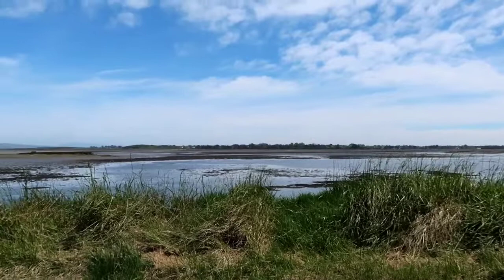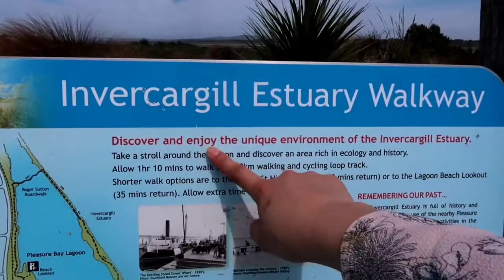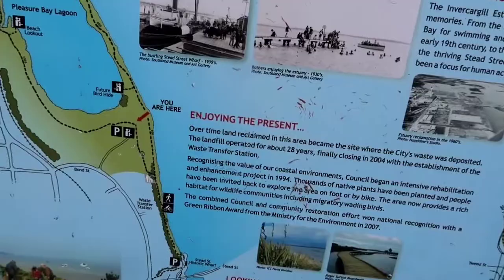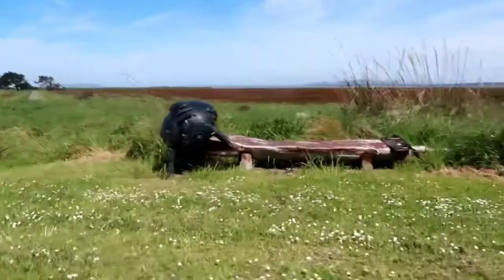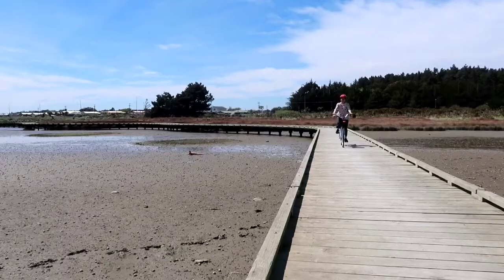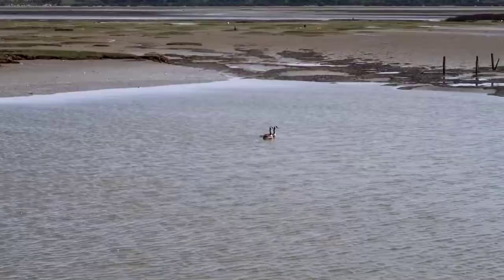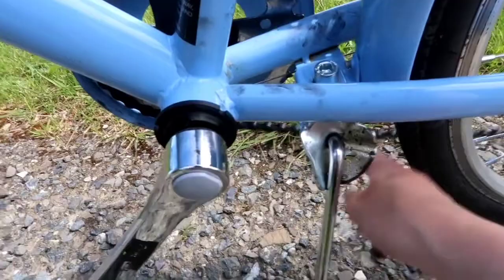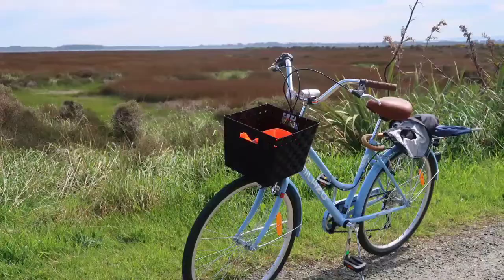Estuary Walkway, Invercargill New Zealand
Get fit and explore the estuary walkway located in Invercargill, New Zealand.

Music